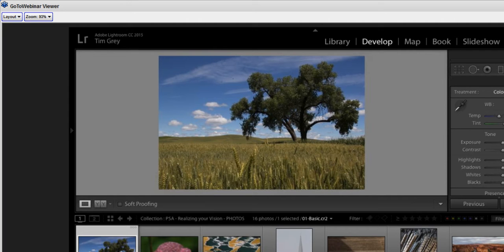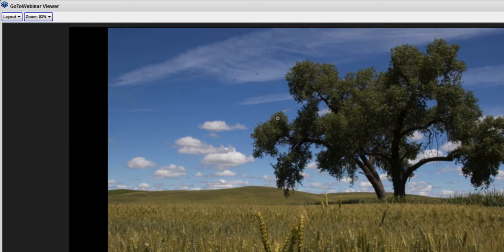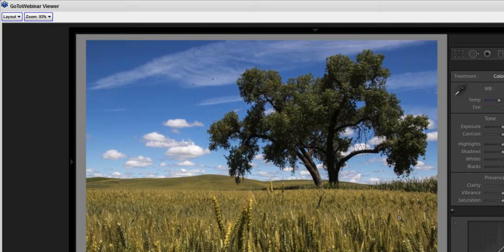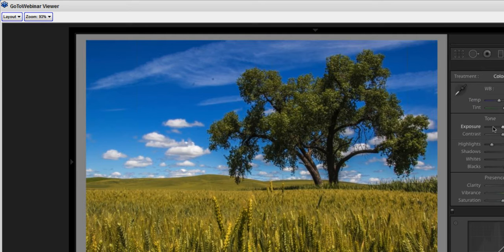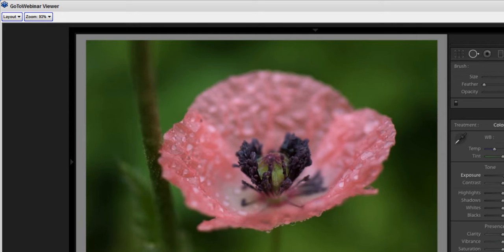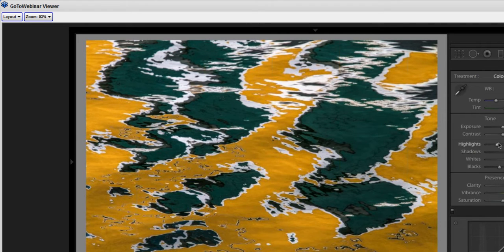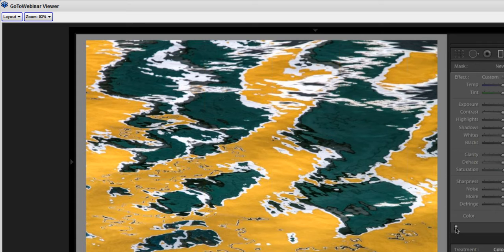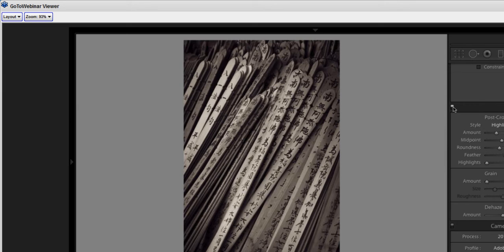Understanding Lightroom by Tim Grey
PSA Webinar - Realizing your Vision: Optimizing Photos in Lightroom by Tim Gray